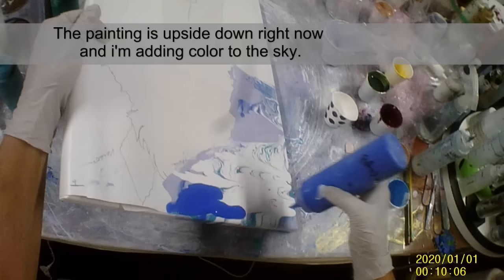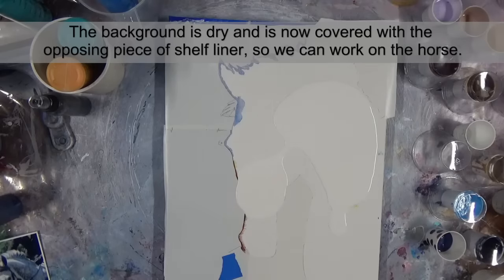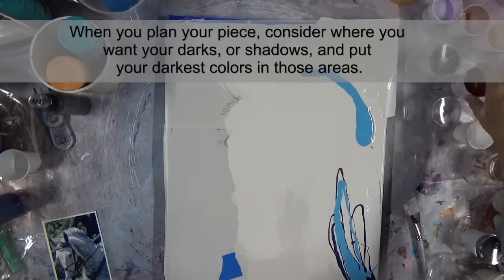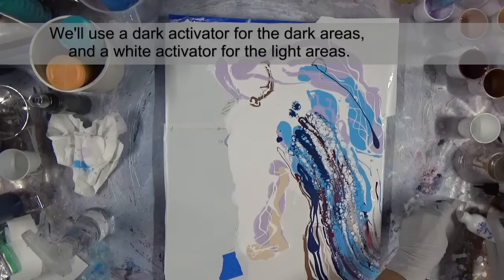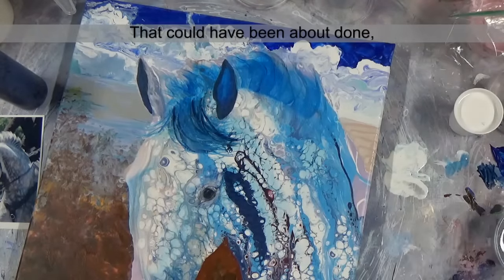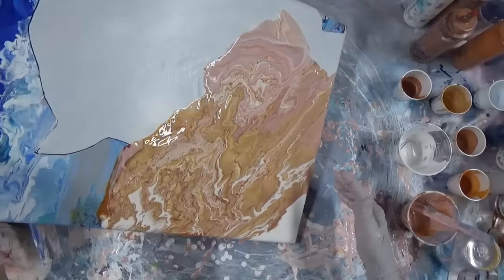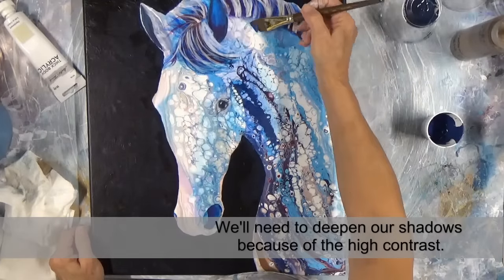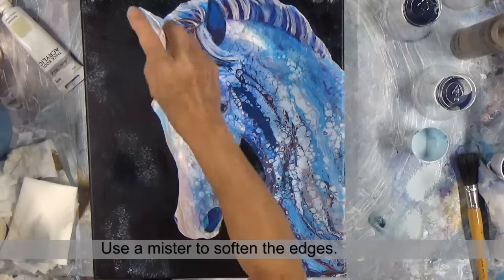"Snowflake" - It's A Blooming Horse! - A Triple Acrylic Painting Tutorial - Painting Horses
@ShelleyMarrsArt       Thanks for joining me! Today we paint a 16x20” canvas, titled “Snowflake” and it will be FUN! It's a trilogy . . . in one! It's a pleasure to be able to bring this to you! I hope you enjoy it and it makes your day a bit better!

It sure would be great to hear from you! If you have a favorite type of pour you would like to see, just let me know.

If you are on your own artistic journey, you will find great products using these links.
Amsterdam Paints
Arteza Paints
Artist’s Loft Paints
Liquitex Paints

Thank you for your friendship, love and support,
Shelley